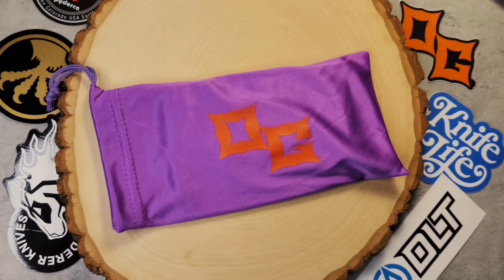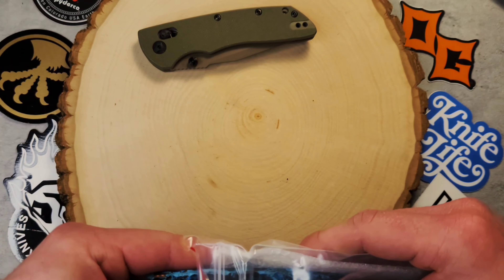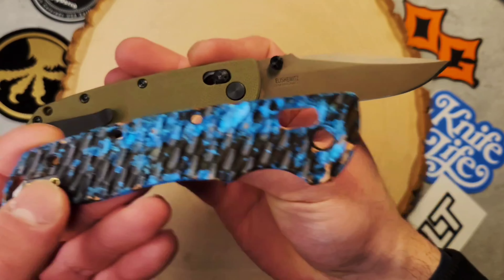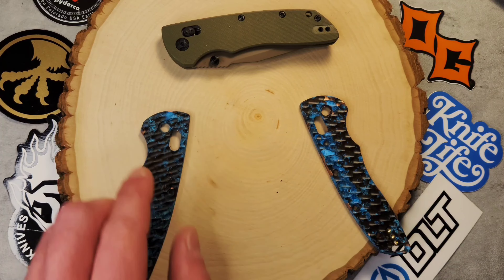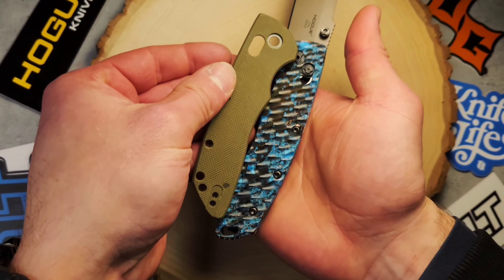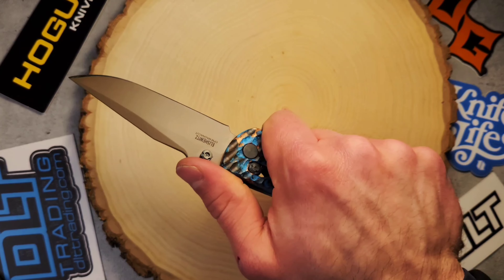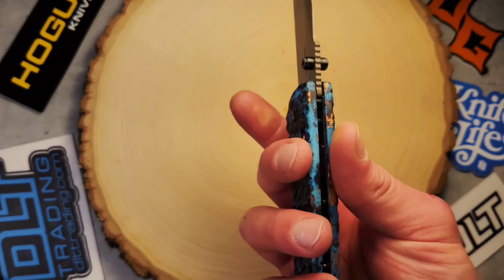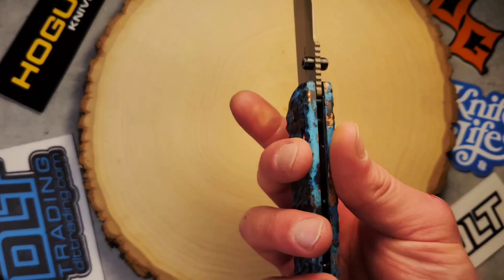I'VE NEVER SEEN A BETTER BLADE | Hogue & Original GOAT Customization ⚔️